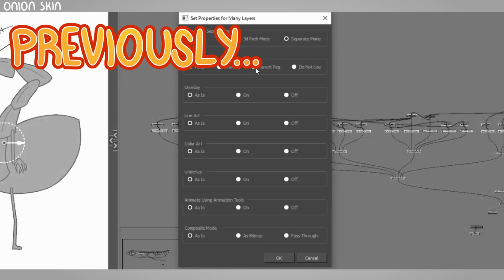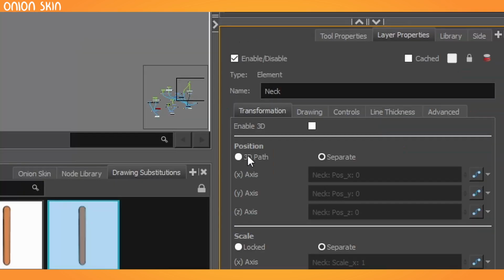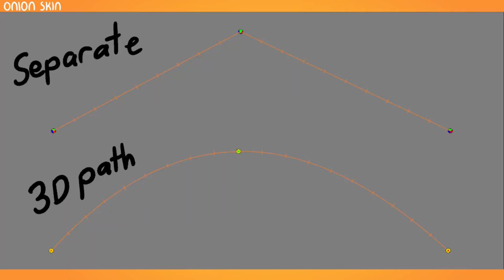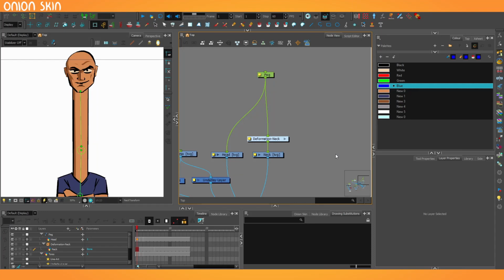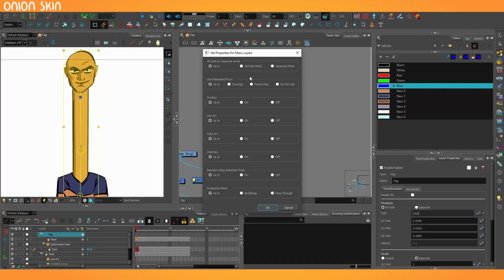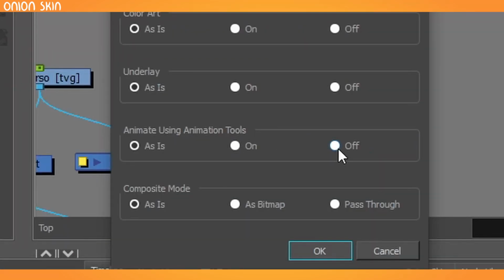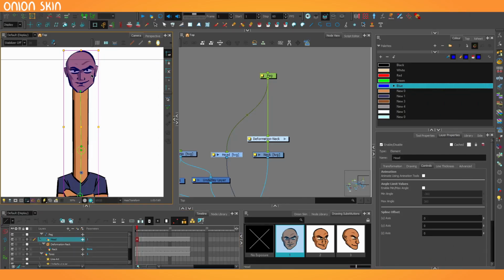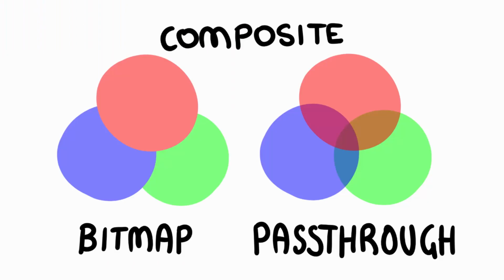The Magic ‘Make Life Easier Button in Toon Boom Harmony’